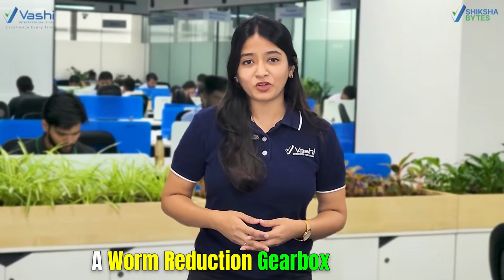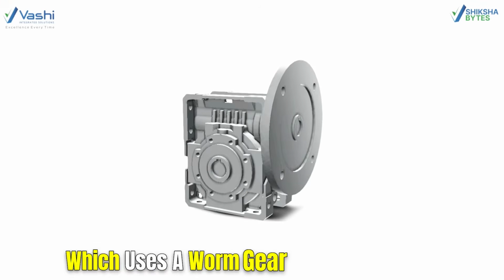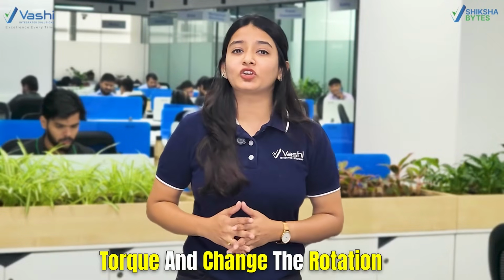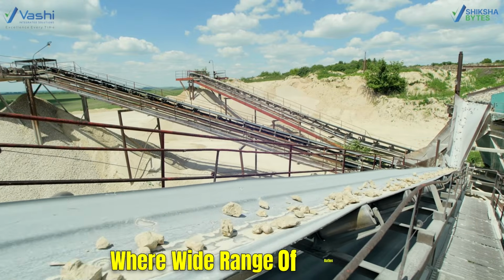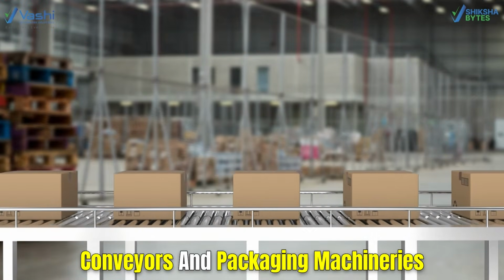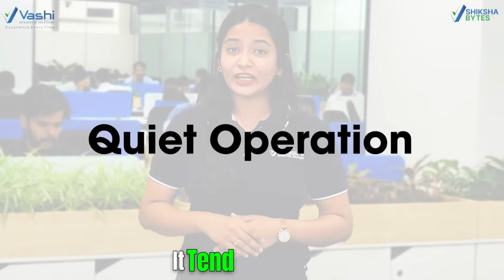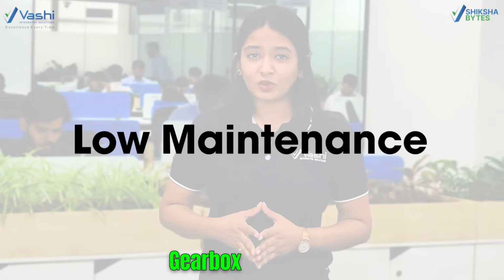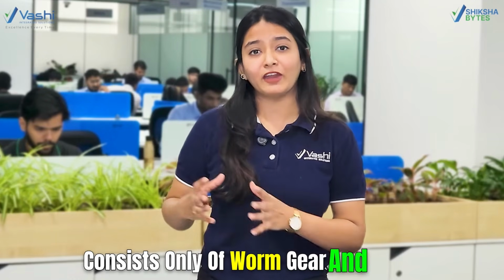5 Game-Changing Features of Worm Reduction Gearboxes You Need to Know! | ShikshaBytes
Discover the key features of worm reduction gearboxes that make them indispensable in industries. From high reduction ratios (7:1 to 10,000:1) and impressive torque (13 Nm to 9,200 Nm) to self-locking mechanisms, quiet operation, and low maintenance, these gearboxes power applications like conveyors and packaging machines effortlessly.
Experience the excellence of Vashi Integrated Solutions. Our extensive network, including 55+ industrial clusters and 22 fulfillment centers, is supported by a dedicated team of over 1,000 professionals. We partner with 30+ world-class brands to offer 100,000+ product SKUs, serving 100,000+ customers across India.

About us:
Founded in 1978 by Dodeja Brothers with a vision to build a leading enterprise in industrial and commercial supplies, Vashi has relentlessly risen to glory with its steadfast focus on achieving customer delight through excellence, innovation and agility. Keeping pace with the evolving needs and challenges of fast moving business world in the digital era, Vashi has embraced modern supply chain technology to enhance customer experience with heightened ease of doing business. The company has set up an innovative eCommerce platform vashiisl.com to offer its complete range of products with the promise of agile delivery across Globe.

Address:
A-6, Plot No.74, Shree Ganesh Complex Behind Gupta Compound, Mankoli Naka, Bhiwandi, Maharashtra - 421305, India
1. What types of products does Vashi Integrated Solutions offer?
We offer a wide range of products, including Switchgears, Motors, Wires & Cables, Gearboxes, Lighting, Bearings, Drives, Terminal Blocks, Pneumatics, Lubricants, Solar Products, Meters, and V-Belts, from top brands.

2. Where can I find more information about products offered by Vashi Integrated Solutions?
for detailed product information.

3. What types of businesses does Vashi Integrated Solutions work with?
Vashi Integrated Solutions works with a diverse range of businesses, including small and medium enterprises, large corporations, and various industries such as manufacturing, healthcare, logistics, finance, and retail.

4. For which brands does Vashi Integrated Solutions represent as an authorized distributor partner?
Vashi Integrated Solutions is an authorized distributor partner for several leading brands, including Siemens, Legrand, ABB, Omron, Bonfiglioli, Hindustan Motors, Bharat Bijlee, Panasonic, Polycab, Finolex, Unistar, Philips, Bajaj, Elmeasure, SKF, Connectwell, Castrol, SMC, Jinko, RenewSys, Enphase, Goodwe, Sofar, Trina, and SolarEdge.

5. Why should I choose Vashi Integrated Solutions as my authorized supplier?
Choosing Vashi Integrated Solutions ensures you receive genuine products with full warranty support. We provide access to the latest technologies and maintain high-quality standards.

6. How can I place an order online with Vashi Integrated Solutions?
You can browse our products and place an order directly through our

7. Does Vashi Integrated Solutions have a minimum order requirement?
No, Vashi Integrated Solutions does not have a minimum order requirement. You can order as many or as few products as you need.

8. Are there any special promotions or discounts available at Vashi Integrated Solutions?
Yes, Vashi Integrated Solutions regularly offers promotions and discounts on select products. Check our website for the latest deals to ensure you don’t miss out on savings.

9. What payment options does Vashi Integrated Solutions offer?
Vashi Integrated Solutions offers various payment options, including credit card, bank transfer, and UPI options.

10. How many locations does Vashi Integrated Solutions deliver to?
Vashi Integrated Solutions offers nationwide delivery across a wide range of locations in the country, with options for international shipping as well.

11. What kind of warranty do products from Vashi Integrated Solutions come with?
All products from Vashi Integrated Solutions come with a manufacturer’s warranty that covers defects in materials and workmanship.